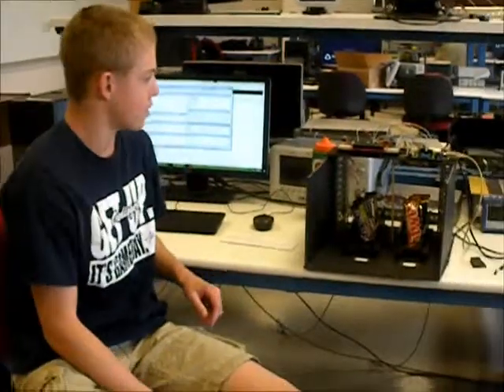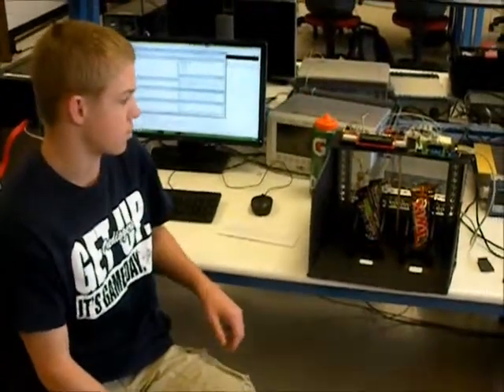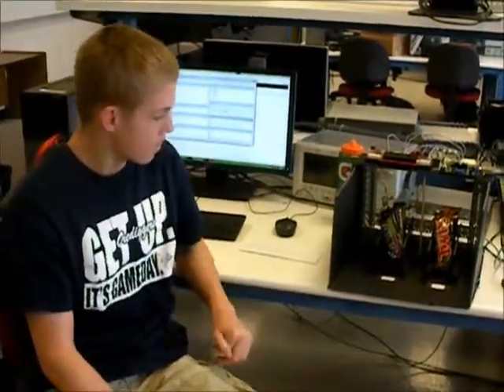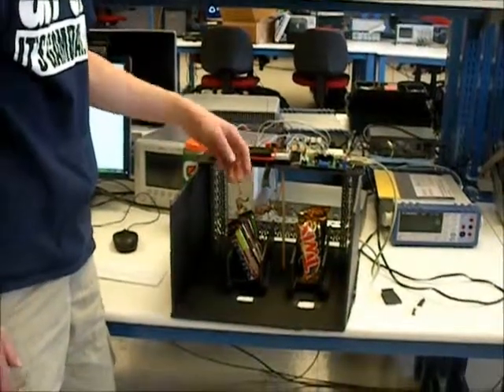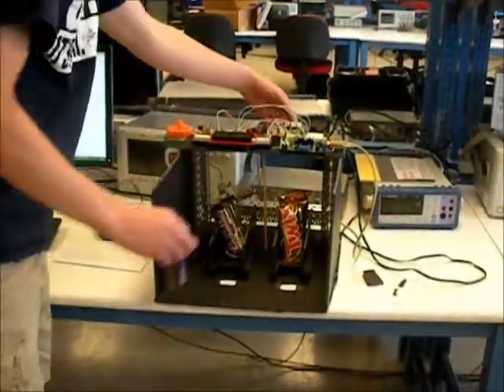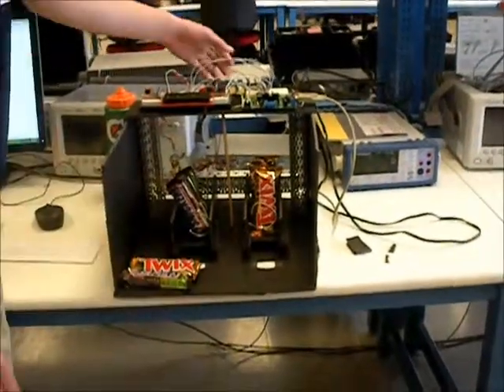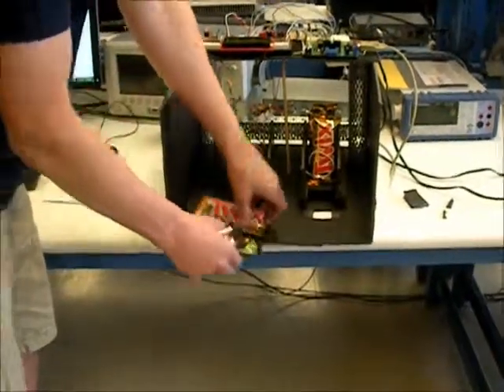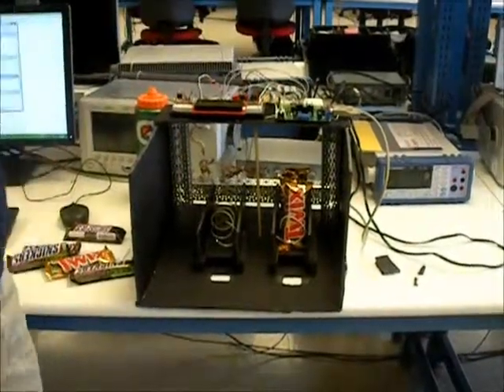EENG 383 Spring 2015 Project - Vending Machine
By Austin Saunders. Final project in EENG 383 ("Microcomputer Architecture & Interfacing").